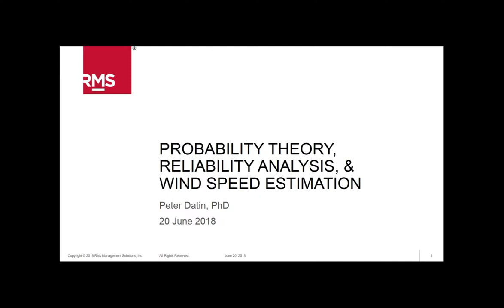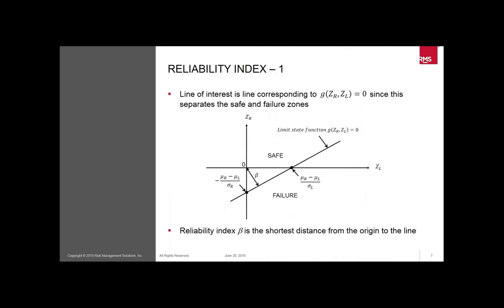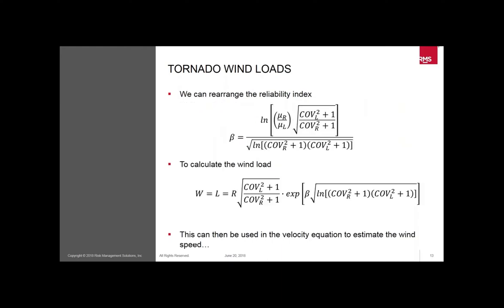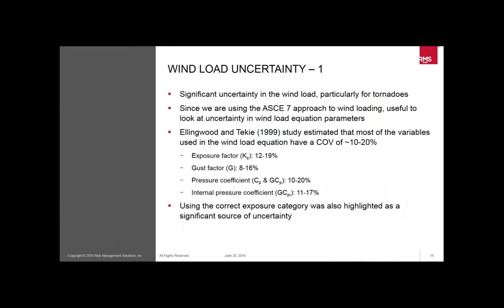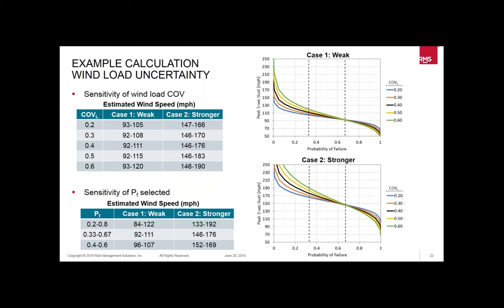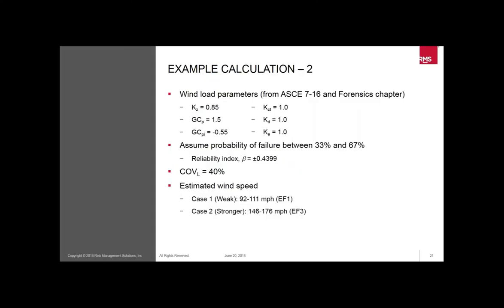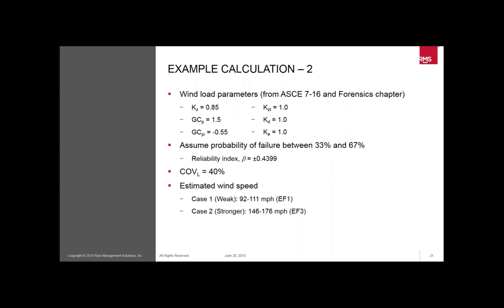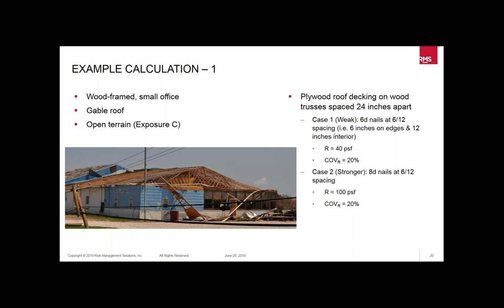Applying probability theory to estimating wind speed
Peter Datin gives a presentation on the basics of applying probability theory to estimating wind speeds from damaged structures.  This presentation is designed to help members of the ASCE WSE provide informed votes and comments on future balloting of the standard relating to forensics engineering.